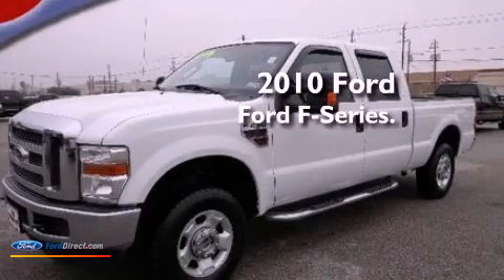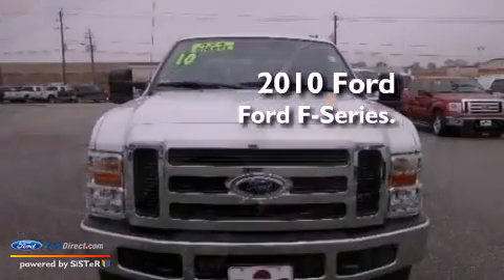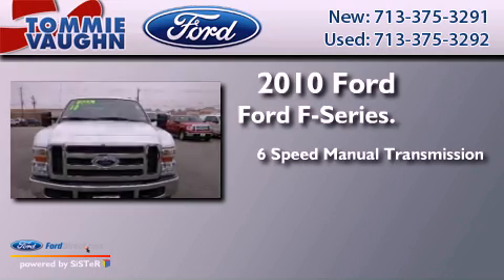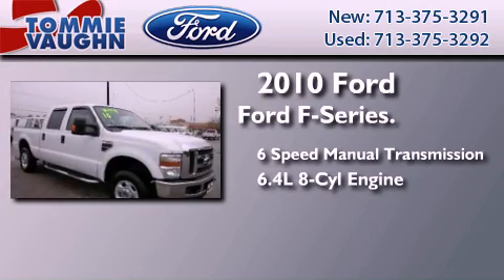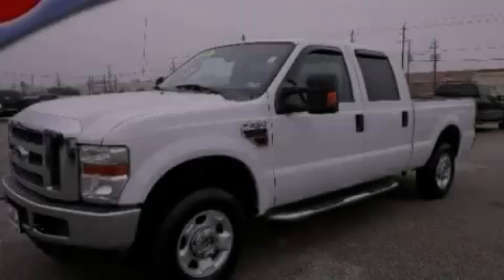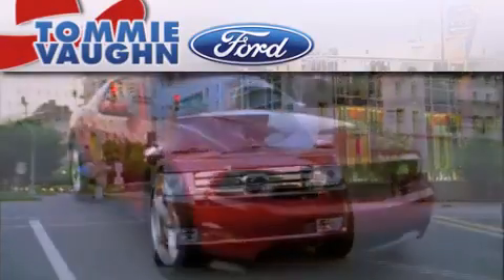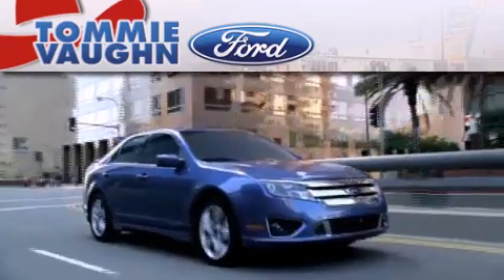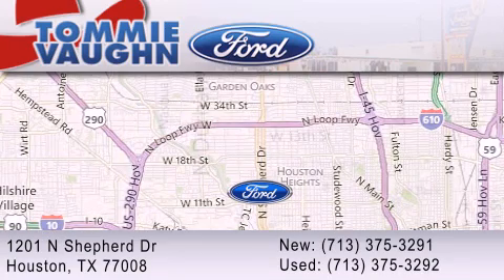2010 FORD F-250 Houston TX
Year : 2010
 Make : FORD
 Model : F-250
 Engine : 6.4L V8 32V DDI OHV TWIN TURBO DIESEL
 Trans . : 6-SPEED MANUAL
 Exterior : OXFORD WHITE
 Miles : 90,485
 Interior : MEDIUM STONE
 Stock : P5165

 1201 N. Shepherd